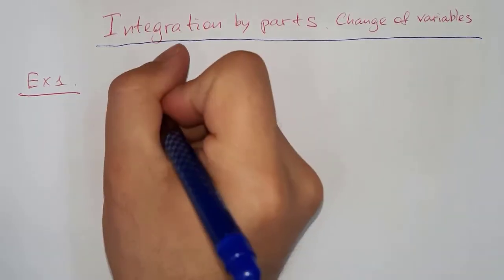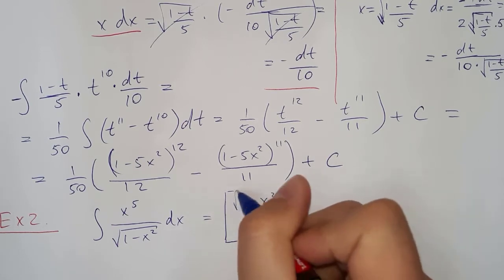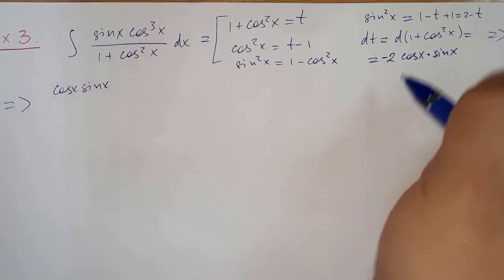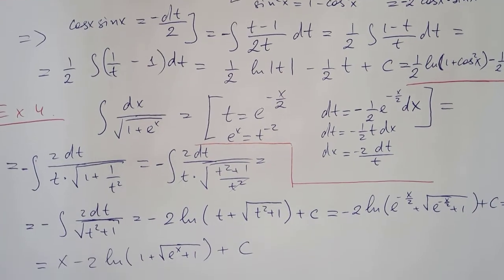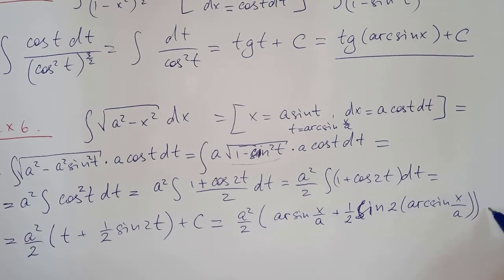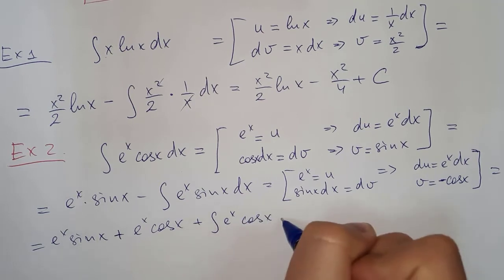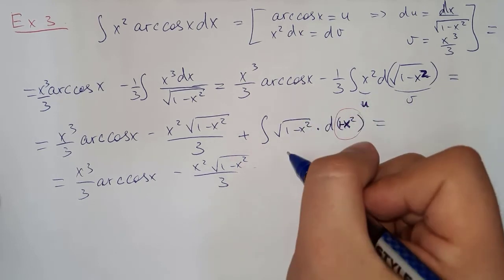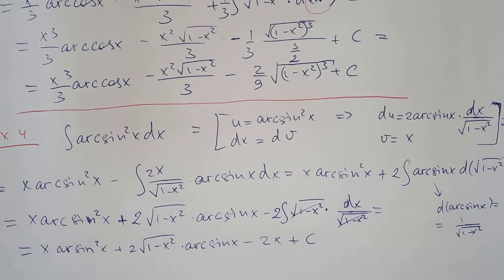Practice 18. Integration by parts. Change of variables